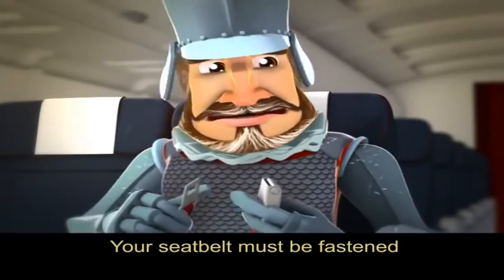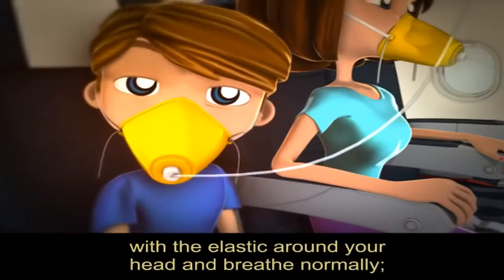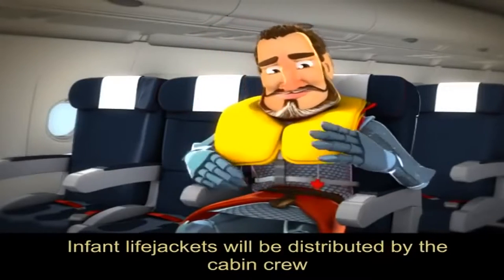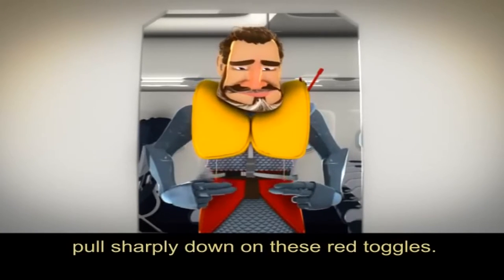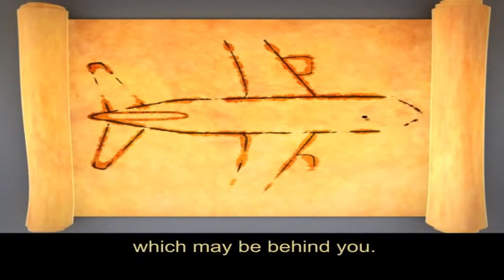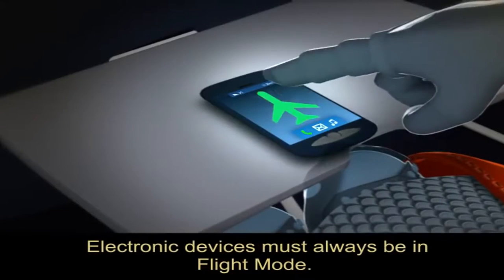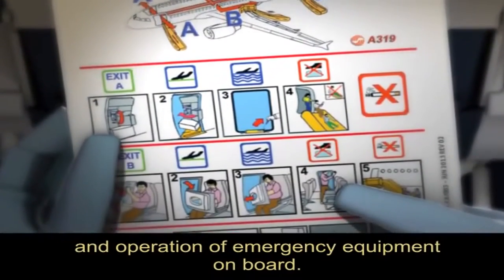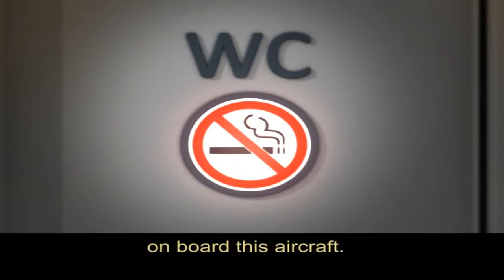Air Malta | Safety Video | Airbus A319 [2017]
HD: Air Malta  safety video of the Airbus A319 from 2017.

Air Malta is the national airline of Malta. Its main base is Malta International Airport on the island of Malta in Luqa. Air Malta flies to about 50 destinations in Europe and North Africa.

Fleet:

2x Airbus A319

Quantity: 2 in fleet
Number of seats:141
Engines: 2 CFM56-5B6/P
Maximum take-off weight: 73.5 Metric Tonnes
Overall Length: 33.84m
Wing Span: 34.1m
Cruising Speed: 834kph
Range: 4,815 km

6x Airbus A320

Quantity: 6 in fleet
Number of seats:168 / 180
Engines: 2 CFM56-5B4/P
Maximum take-off weight: 77.0 Metric Tonnes
Overall Length: 37.57m
Wing Span: 34.1m
Cruising Speed: 834kph
Range: 4,055 km

Information submitted by: Wikipedia.org
More info about the airline: airmalta.com

──► I hope you enjoy this video and all up coming video's!